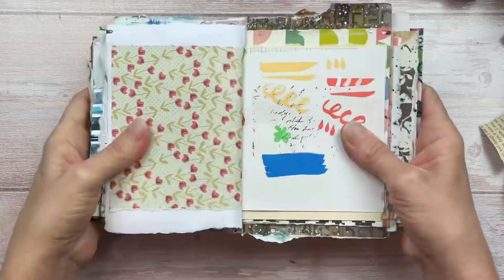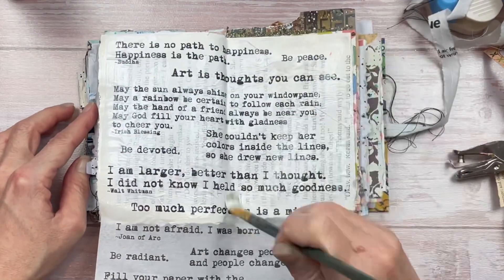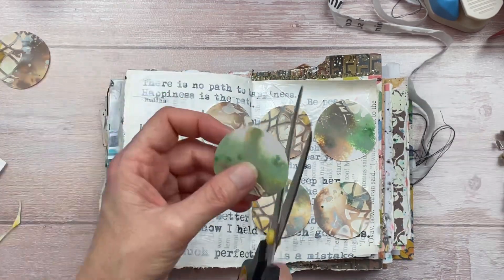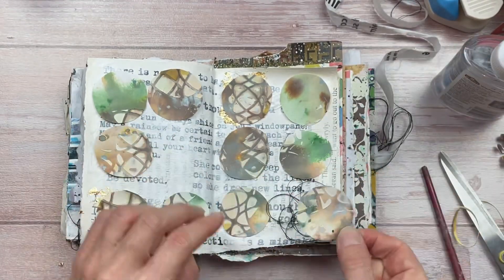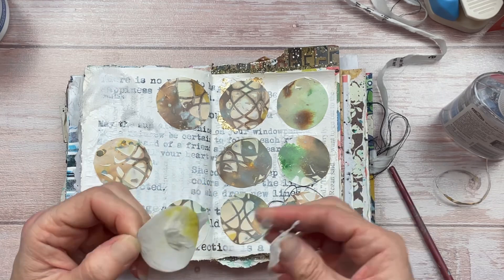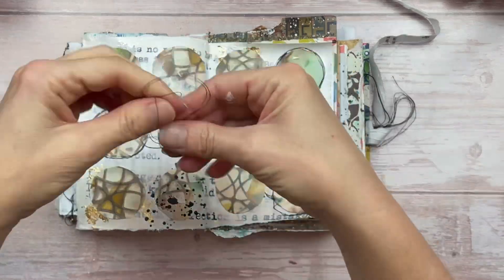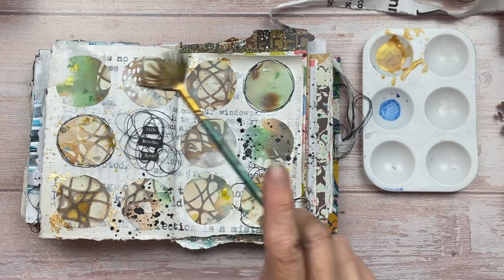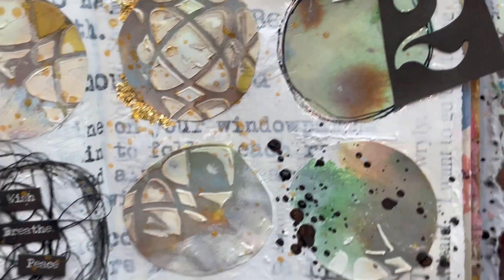From YUK to YUM! Turn unloved art into something new! | Art Journal Page | Art Journal Inspiration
Use your unloved art to make something new.

Art Journal Page | Art Journal Inspiration | From YUK to YUM! Turn unloved art into something new!

🛒Junk Journal Printable Kits

🦋Happy creating 🦋